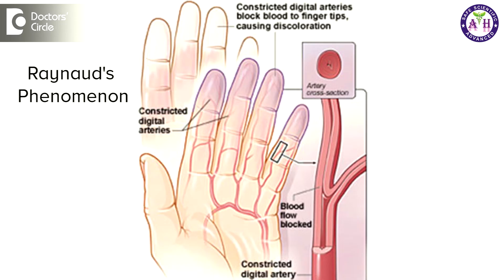How can one manage homogenous SLE with connective tissue disorder? - Dr. Sanjay Panicker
Homogenous SLE, or Systemic Lupus Erythematosus, when it is associated with other connective tissue disorders, then usually it is called as mixed connective tissue disorders. Here there is a combination of problems, which presents usually in the form of systemic sclerosis as the first symptom and polyarthralgia, or the joints getting painful and symptoms may be similar to rheumatoid arthritis. So very often patients might think that it is a joint problem, it is an arthritis. Some of the doctors also may think that it is arthritis in the initial stages, but when you do a test, you do the serum ANA test, it comes out to be positive and certain other tests which is done in cases of other connective tissue disorders like systemic sclerosis. For polyarthritis you are supposed to check for RA and you check polymyositis, for all these things turn out to be positive. Then it is called as mixed connective tissue disorder. So here the homeopathic management for this is a constitutional approach, means it is a group of medicines which is used to correct the entire biochemical functions of the body . Here what happens ii these kind of autoimmune problems is our own immune system is doing damage to our own body. The connective tissues are getting affected by our own immune system. So the problem is the immune system memory Your immune system is not bale to identify that this is your own body and probably is not able to recognize that this is a bacteria, this a virus and this is your own body. That recognition is somewhere going wrong. So that correction is what you have to bring about and that homeopathic medicines which corrects the biochemical functions and rectifies the body’s memory to identify the immune system, that is the new immune cells that is produced will be produced healthier, which are produced, can be produced healthier which can thus identify and protect the body rather than harming it. So it is not something that as I say to deal with these conditions. So when we treat these conditions, usually we need to have a holistic approach to this condition. Most of the cases will have some kind of a stress in the background. I am often seeing that most of the patients with thee kid of problems usually have extremely stressful situations in their life like breakup in their relation, financial stress, job related stress or something like that and when that happens we have to identify what is that and how is the mind becoming connected with the body and this kind of relationship has to be identified and then treat it. The allopathic science is different kind of treatment where we deal with painkillers, which will give relief or steroids, which will hold back the situation. But once the medicines effect is over the whole situation again relapses. So the corrective approach would be that the body produces healthy immune cells which will no longer attack your own body. Those type of cells will start getting produced when you start homeopathic medicines. So the severity of the symptoms will start reducing.